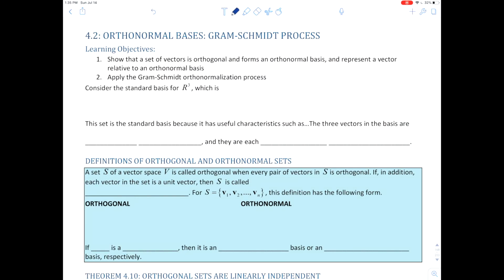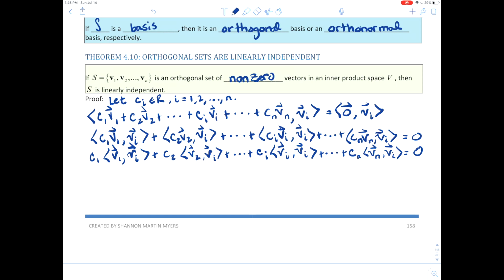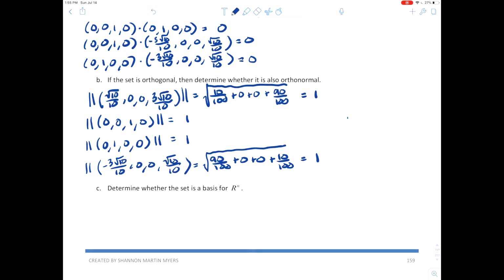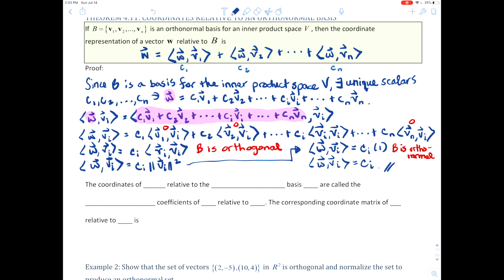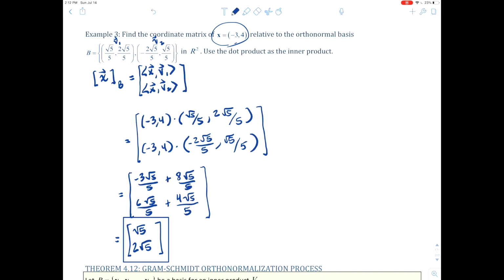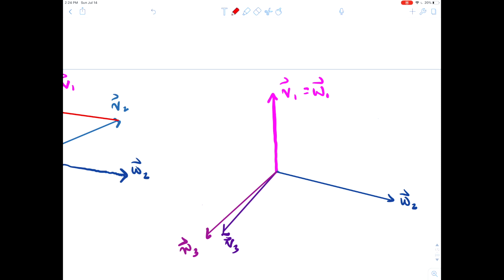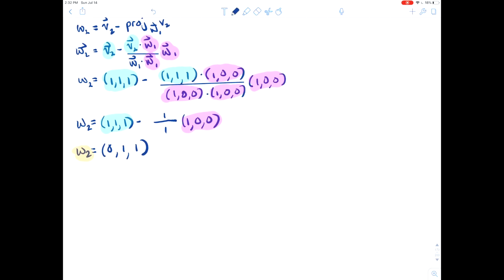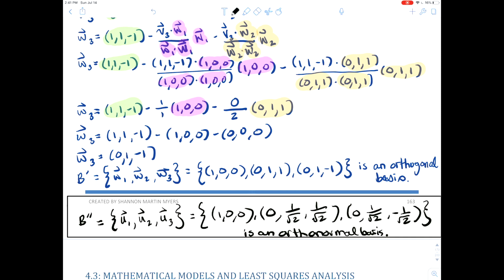4.2 Orthonormal Bases and the Gram-Schmidt Process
This video is based on, and meant to be paired with, the Elementary Linear Algebra Workbook created by Shannon Myers. In this clip, we cover orthogonal bases, orthonormal bases, and the Gram-Schmidt process for transforming a basis into an orthonormal basis.